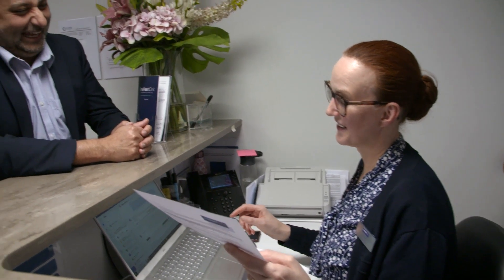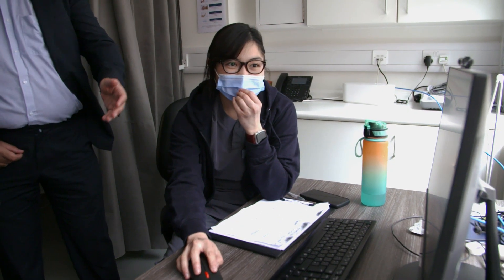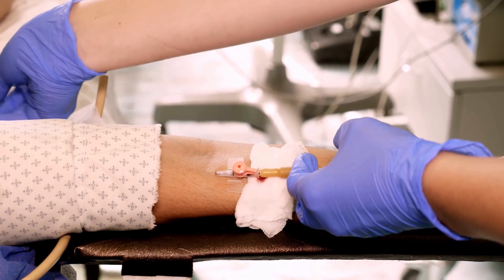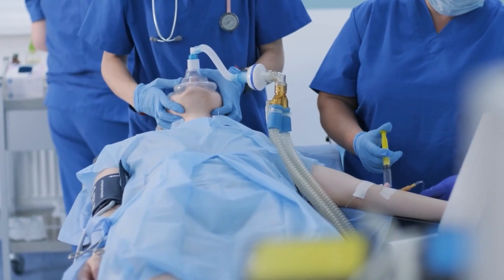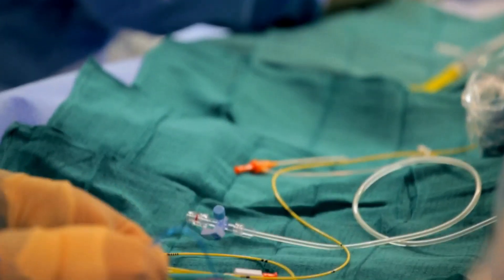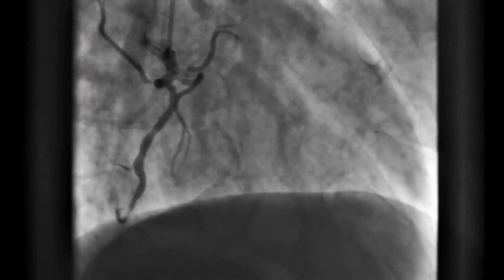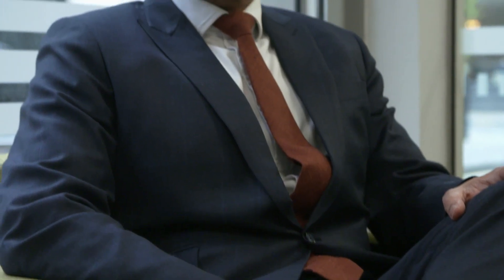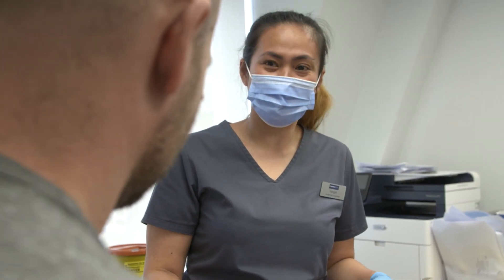Dr Fakhar Khan Explains Cardiac Ablation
Ablation refers to the removal or destruction of tissue, often done using various techniques like heat, cold, radiofrequency energy, lasers, or chemicals. Cardiac Ablation procedure is used to treat heart rhythm disorders, such as atrial fibrillation. It involves using energy (often radiofrequency or cryotherapy) to destroy small areas of heart tissue that are causing irregular electrical signals, which can help restore a normal heart rhythm.

Dr Fakhar Khan is a Consultant Cardiologist, with a specialist interest in the management of patients with heart rhythm disorders. He is based at the Barts Heart Centre part of St Bartholomew’s Hospital, one of the largest cardiovascular units in Europe, and at the Royal Free Hospital in Hampstead.